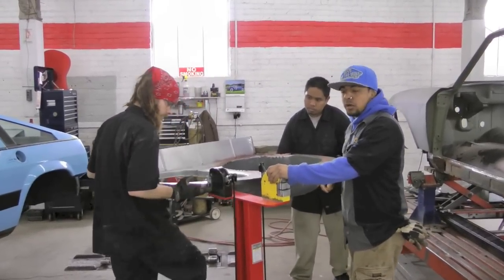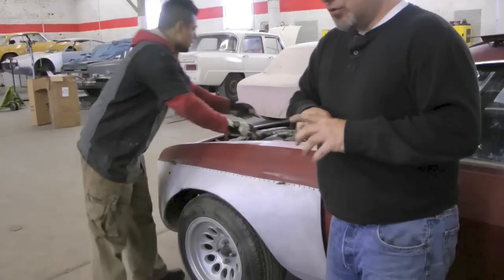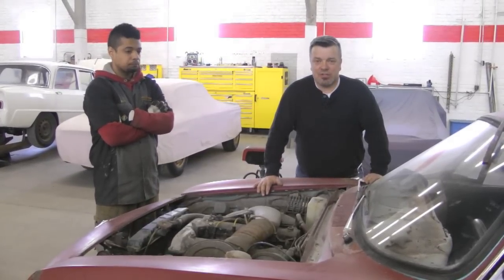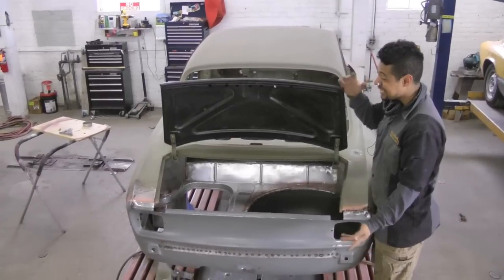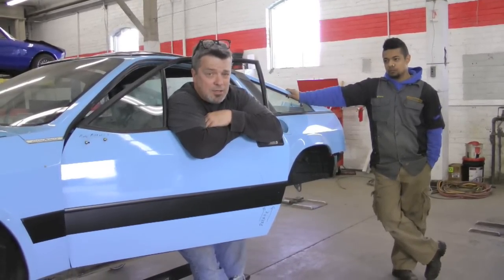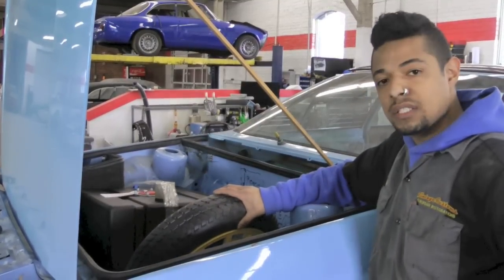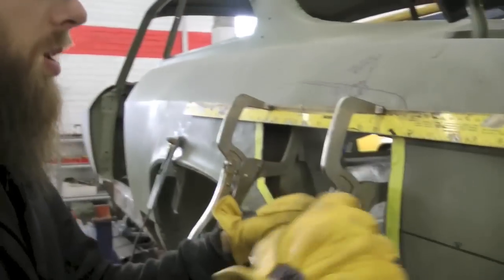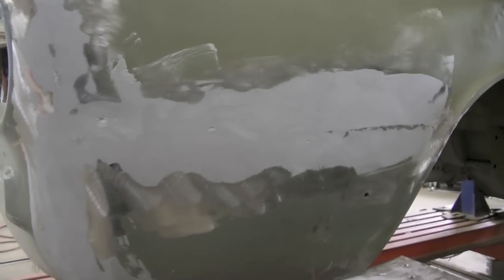To buy or not to buy a GTV 3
Building Alfa Romeo GTV's. The what to look for info you may need to know.